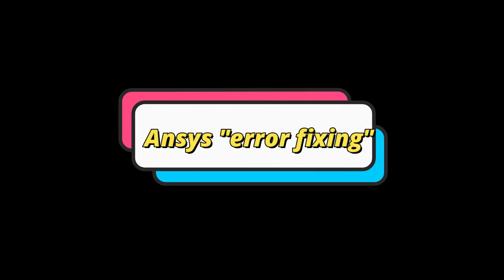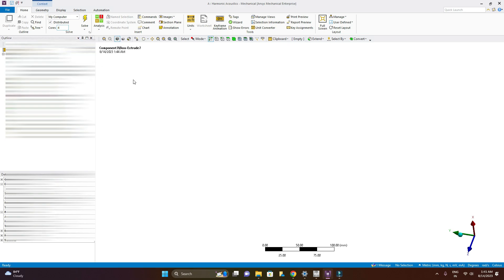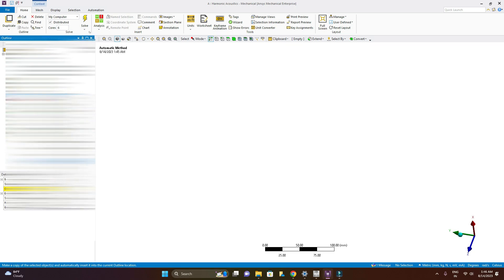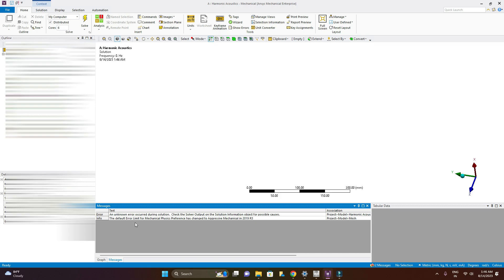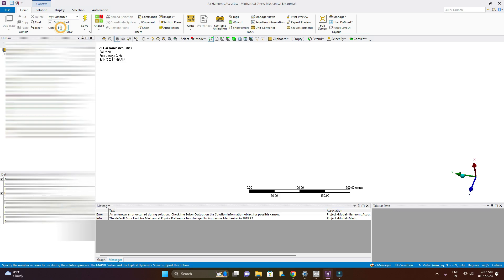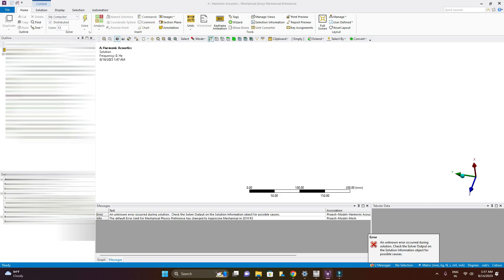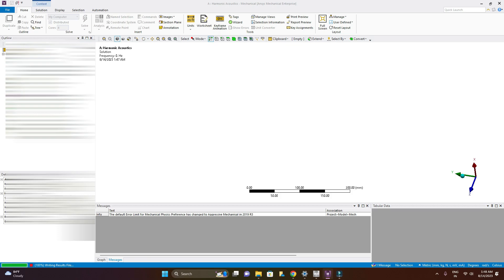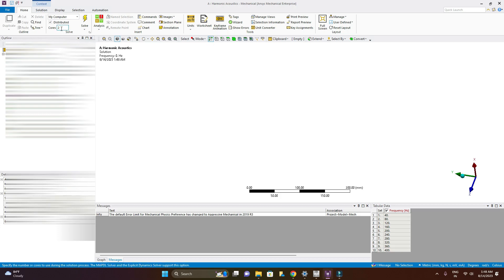An_unknown_error_occurred_during_solution_Check_the_Solver_Output_on_the_Solution ansys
An unknown error occurred during solution.  Check the Solver Output on the Solution Information object for possible causes.